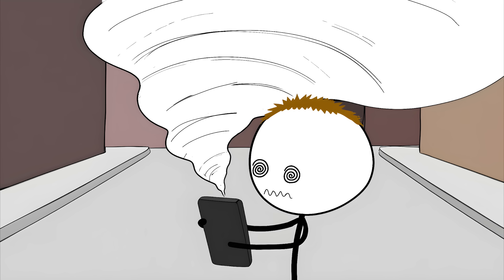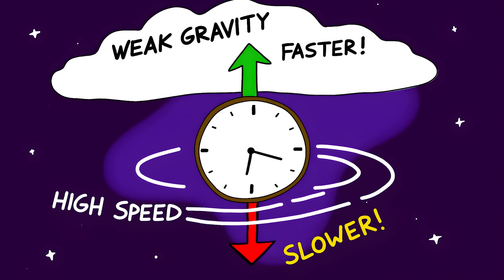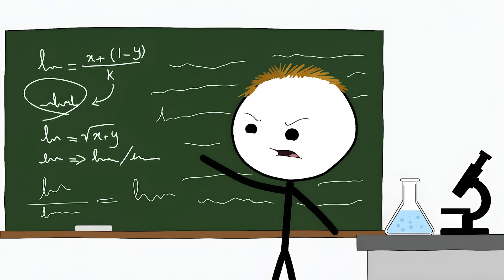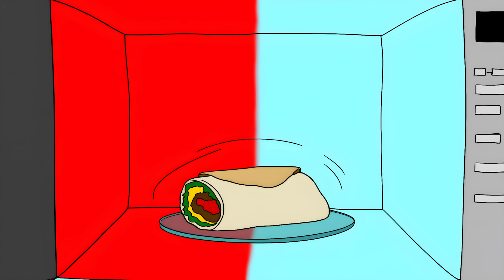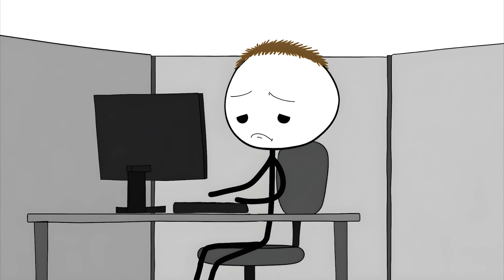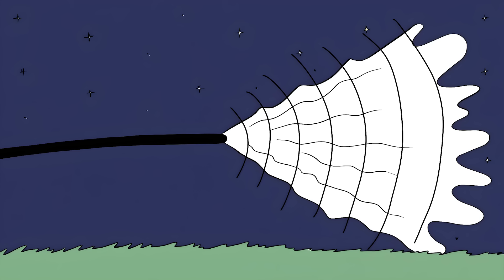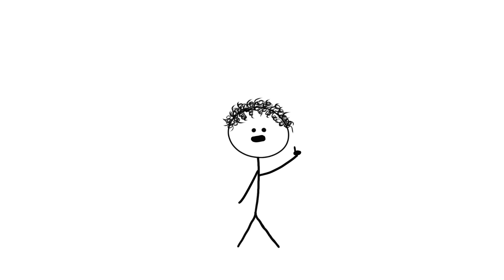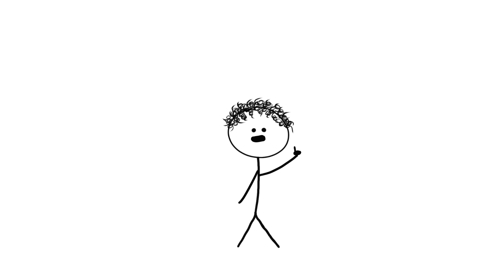Things You Do Daily That Defy The Laws of Physics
00:00 The Time-Traveling GPS
01:45 The Controlled Fall of Walking
03:01 The Ketchup Trick
04:05 The Microwave's Invisible Hot and Cold Spots
05:10 The Unfair Acoustic Advantage of Your Shower
06:14 Floating on Nothing While You Sleep
07:11 Breaking the Sound Barrier with a Whip
08:11 The Blade's Secret
09:07 The Shocking Truth of Your Socks
10:07 Defying Entropy by Being Alive